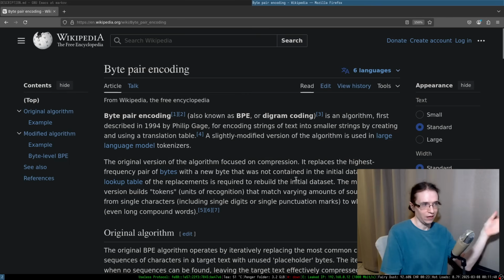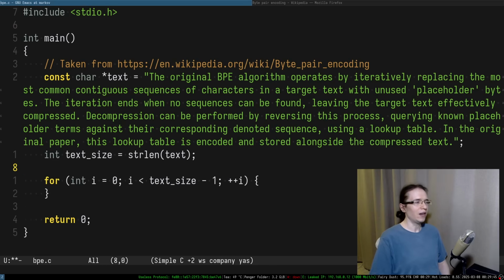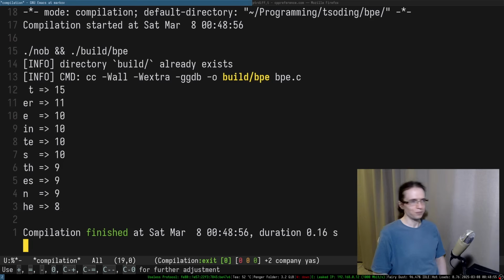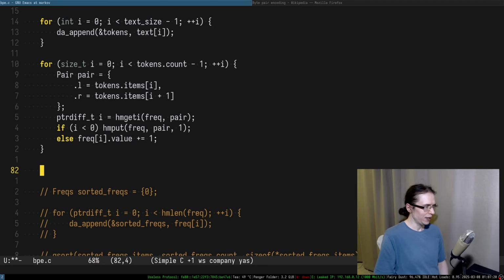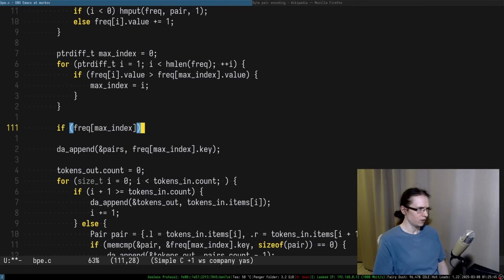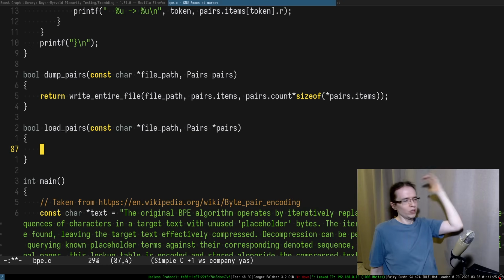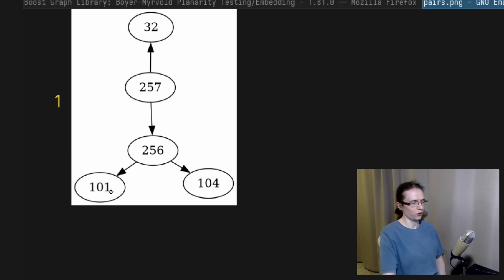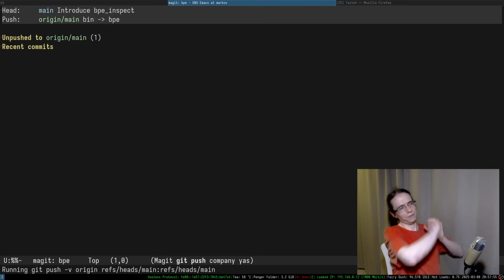LLM Tokenizer in C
Chapters:
- 00:00:00 - Main Session
- 01:53:00 - Footnote

Topic: First naive implementation of Byte-Pair-Encoding. Episode 1 of BPE series.